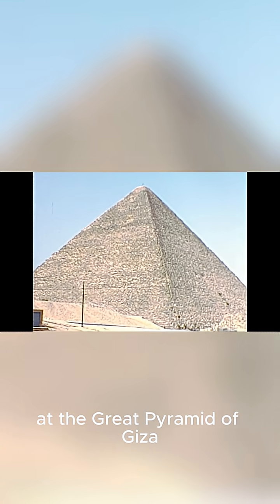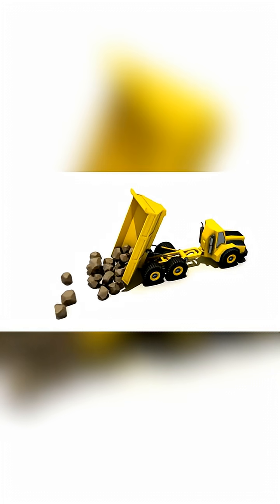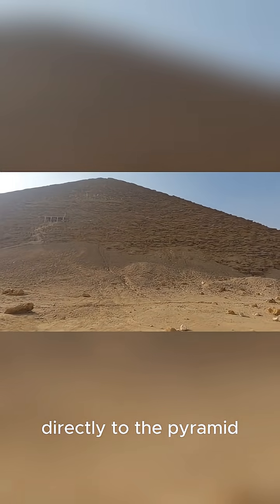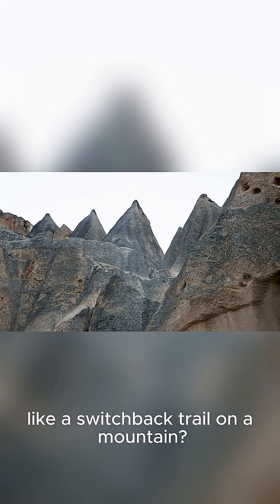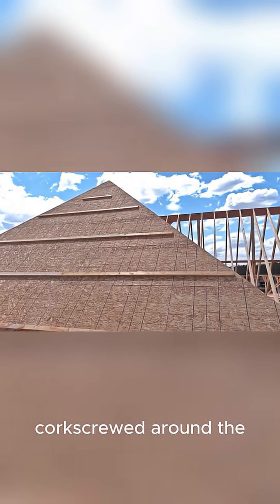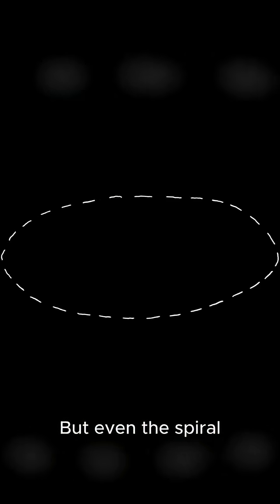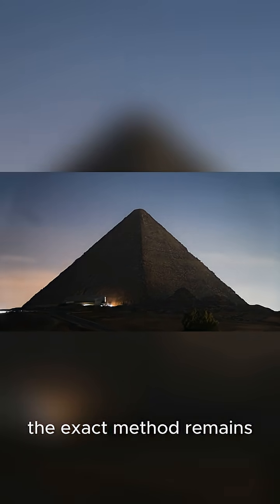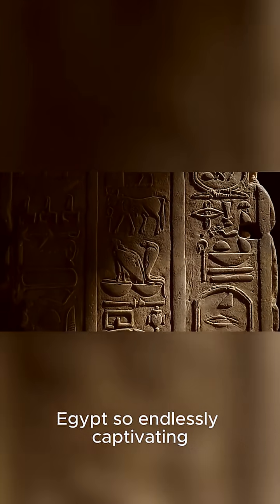How Did They Lift 2.3 Million Stones? ।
How did ancient builders lift 2.3 million massive stones to construct the Great Pyramid of Giza? 🏗️
Without cranes, machines, or modern technology, these ancient engineers used ramps, human power, precision planning, and genius engineering to achieve one of the greatest architectural wonders in history.
Discover the secrets behind pyramid construction in under 60 seconds!